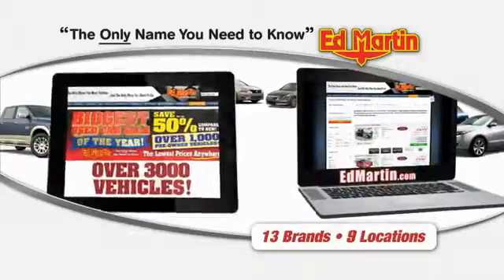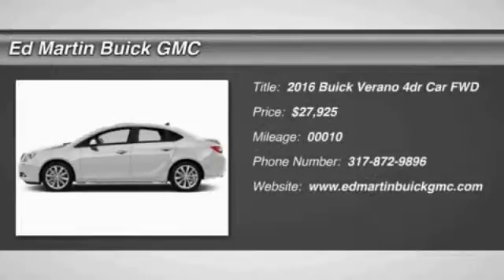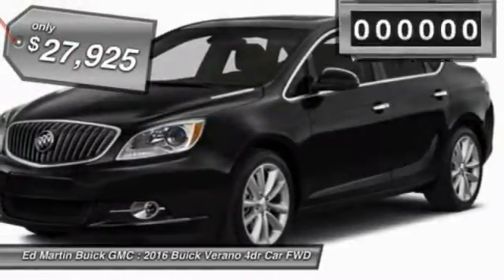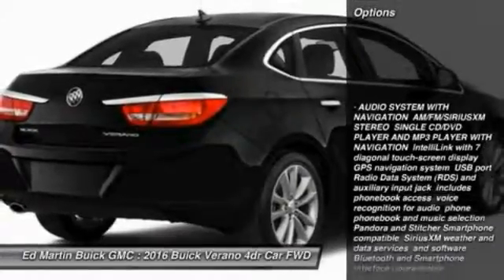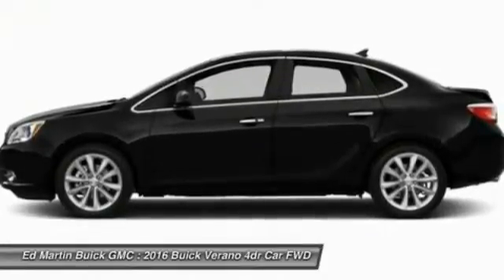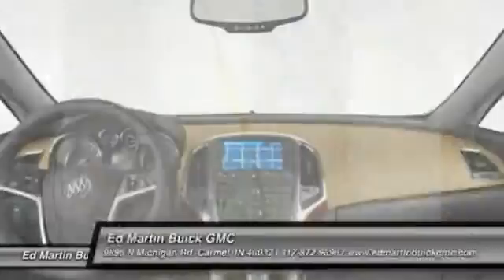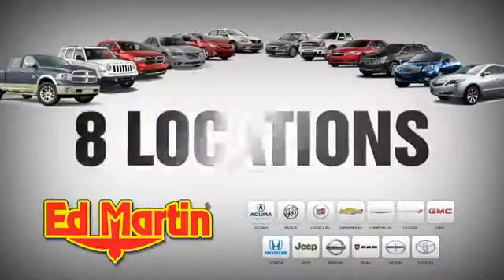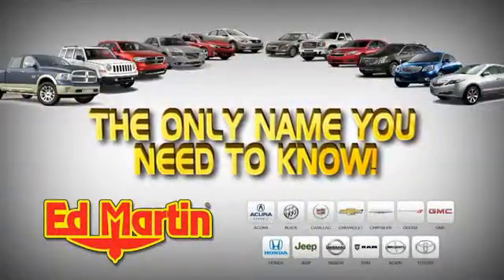2016 Buick Verano 560154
2016 BUICK VERANO Carmel, IN
Stock# 560154

AUDIO SYSTEM WITH NAVIGATION AM/FM/SIRIUSXM STEREO SINGLE CD/DVD PLAYER AND MP3 PLAYER WITH NAVIGATION IntelliLink with 7  diagonal touch-screen display GPS navigation system USB port Radio Data System (RDS) and auxiliary input jack includes phonebook access voice recognition for audio phone phonebook and music selection Pandora and Stitcher Smartphone compatible SiriusXM weather and data services and software Bluetooth and Smartphone interface upgradeable, ENGINE ECOTEC 2.4L DOHC 4-CYLINDER SIDI (SPARK IGNITION DIRECT INJECTION) with VVT (Variable Valve Timing) (180 hp [134.28 kW] @ 6700 rpm 171 lb-ft of torque [230.85 N-m] @ 4900 rpm) (STD), TRANSMISSION 6-SPEED AUTOMATIC ELECTRONICALLY CONTROLLED WITH OVERDRIVE includes Driver Shift Control (STD), Front Wheel Drive, Power Steering, ABS, 4-Wheel Disc Brakes.